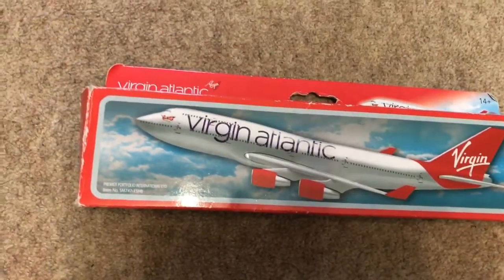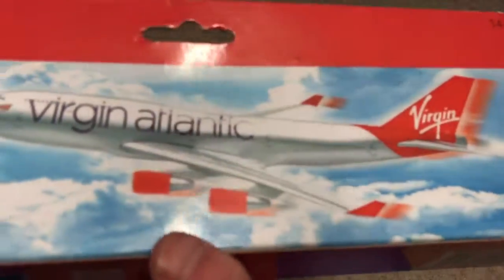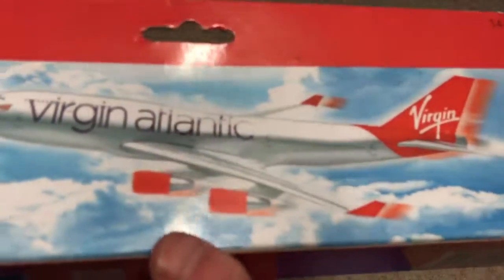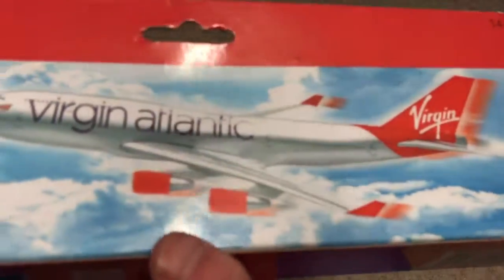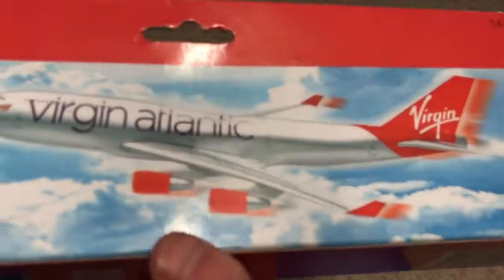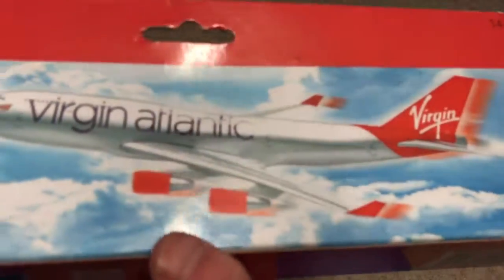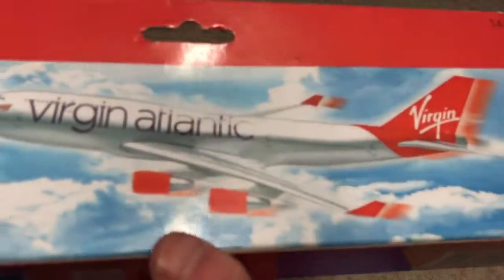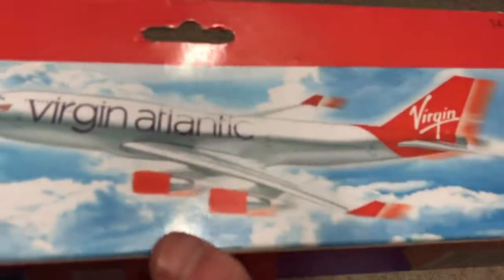Premier planes virgin Atlantic 747-400